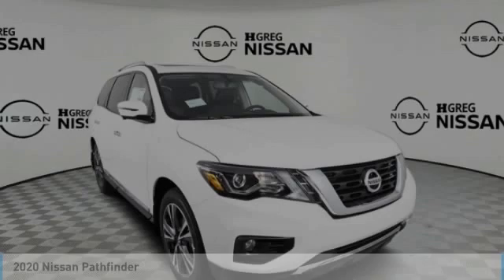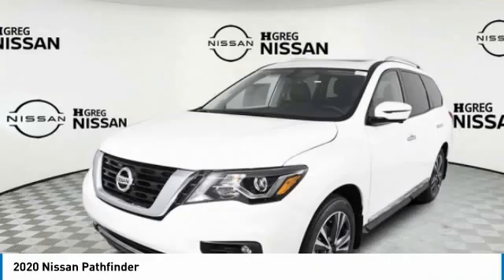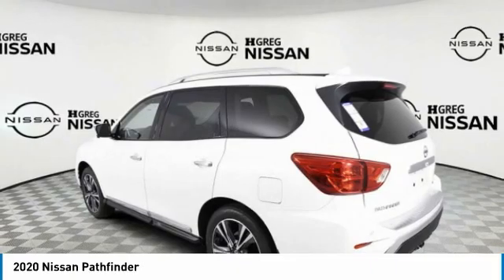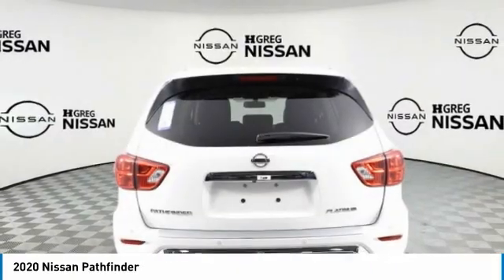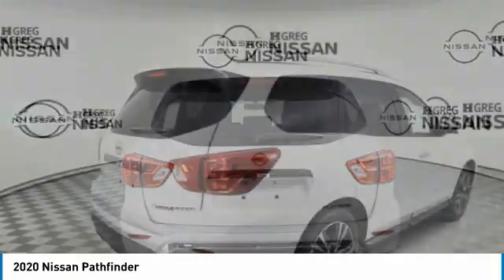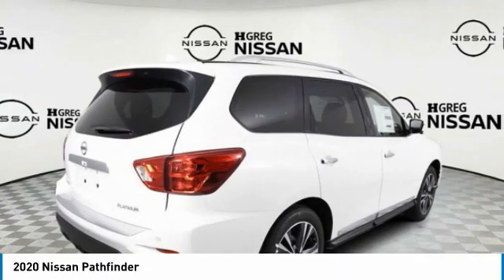2020 Nissan Pathfinder LC641805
2020 NISSAN PATHFINDER Palmetto Bay, FL
Stock# LC641805

PEARL WHITE TRICOAT, CHARCOAL, LEATHER SEATING SURFACES -inc: double stitch, [N93] WELCOME LIGHTING, [N92] INTERIOR ACCENT LIGHTING, [N11] ILLUMINATED KICK PLATES, [N10] FRONT ILLUMINATED KICK PLATES, [M92] CARGO PACKAGE -inc: rear cargo protector and under-floor storage dividers, First Aid Kit, Tonneau Cover, [L92] CARPETED FLOOR MATS (4-PC SET) -inc: 1st, 2nd and 3rd rows, [B95] REAR BUMPER PROTECTOR, [B10] BLACK MOLD-IN-COLOR SPLASH GUARDS. This Nissan Pathfinder has a dependable V6 engine powering this Variable transmission.

* Experience a Fully-Loaded Nissan Pathfinder Platinum *
Wheels: 20  x 7.5 J Machined Aluminum-Alloy -inc: Dark metallic gray finish, Voice Activated Dual Zone Front Automatic Air Conditioning, Vehicle Dynamic Control (VDC) w/Traction Control System (TCS) Electronic Stability Control (ESC), Valet Function, Trunk/Hatch Auto-Latch, Trip Computer, Transmission: Xtronic CVT, Transmission w/Driver Selectable Mode and Oil Cooler, Trailer Wiring Harness, Tires: 235/55R20 All-Season, Tire Pressure Monitoring System Tire Specific Low Tire Pressure Warning, Tailgate/Rear Door Lock Included w/Power Door Locks, Systems Monitor, Strut Front Suspension w/Coil Springs, Steel Spare Wheel, Speed Sensitive Variable Intermittent Wipers, Smart Device Remote Engine Start, SiriusXM Traffic, Single Stainless Steel Exhaust, Side Impact Beams.

For a must-own Nissan Pathfinder come see us at HGreg Nissan Kendall, 17305 S Dixie Hwy, Palmetto Bay, FL 33157. Just minutes away!